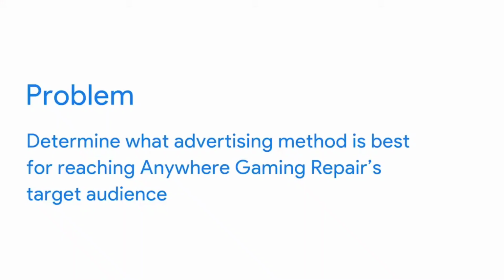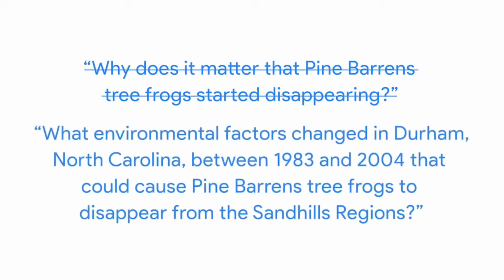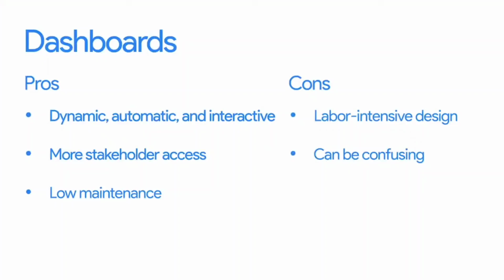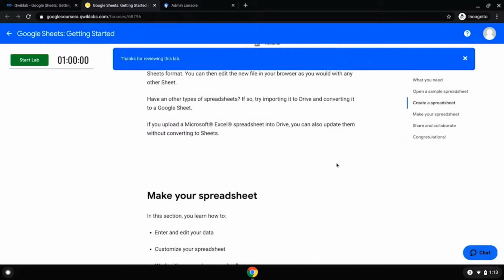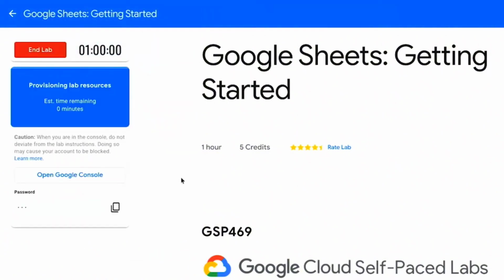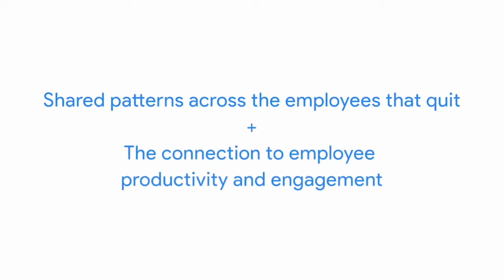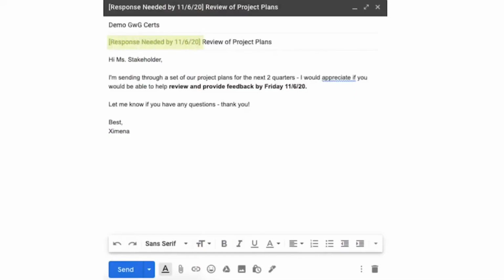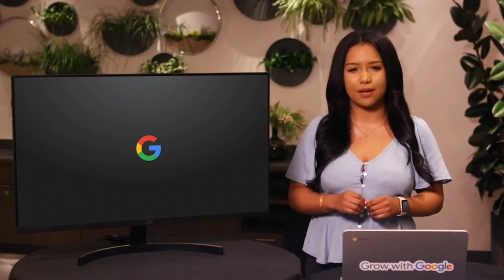Google Certificate Data Analytics 1